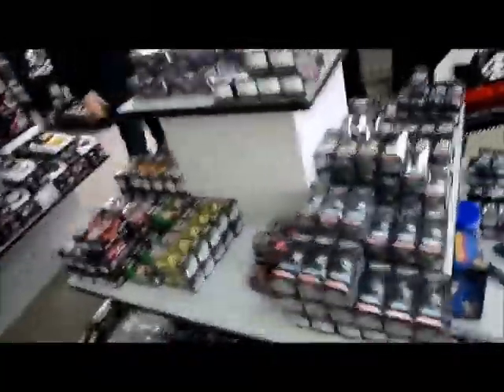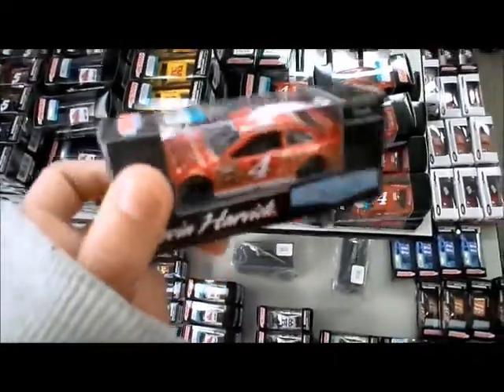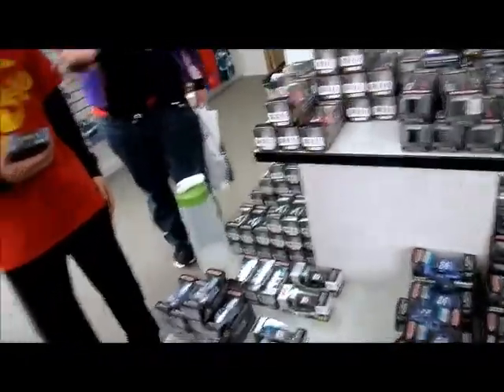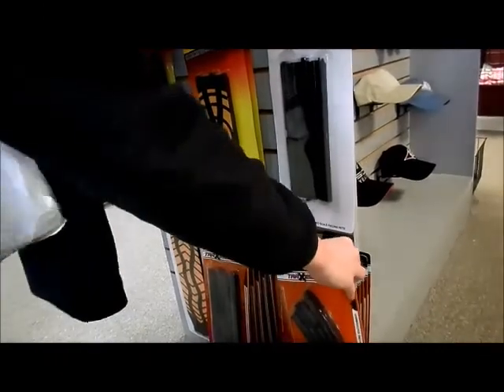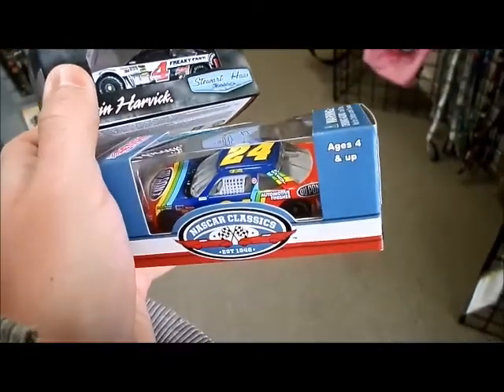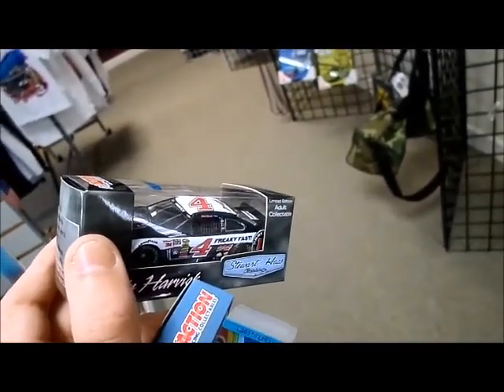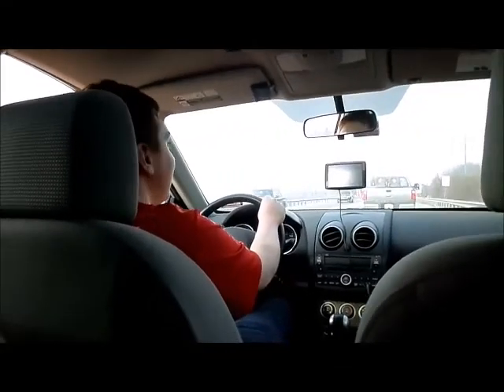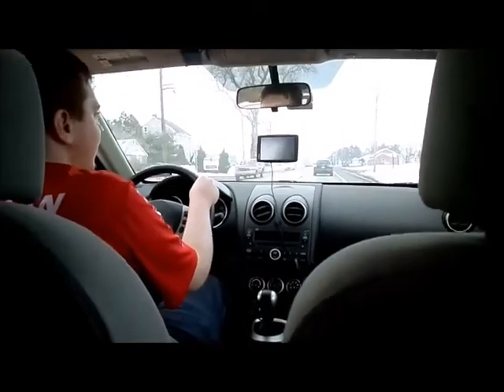Trip to Brickels Episode 16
After 53 weeks of absence Trip to Brickels is back for a 16th time! Featuring Rob, G.I Joe Donohue, and a surprise appearance by mracing89! Brickels is in Blandon,PA